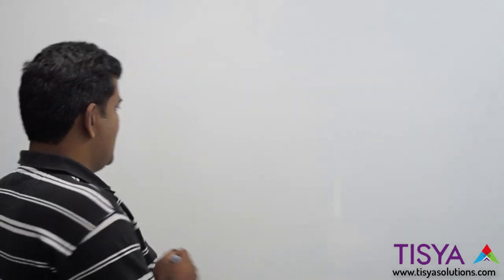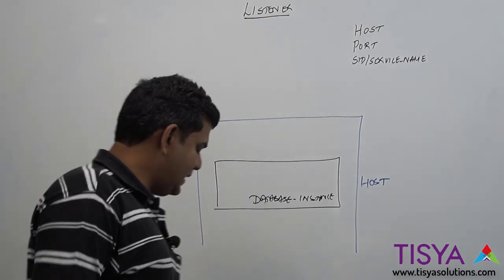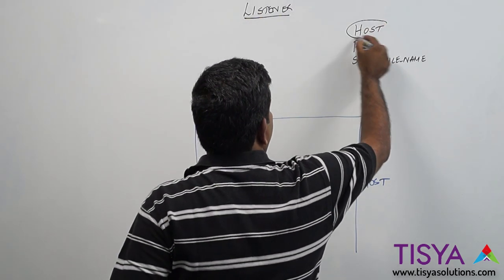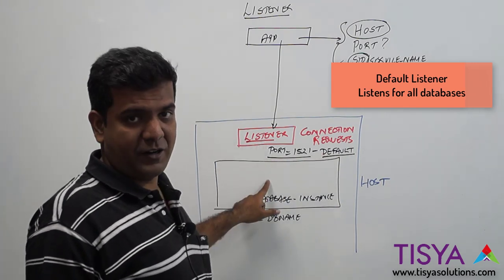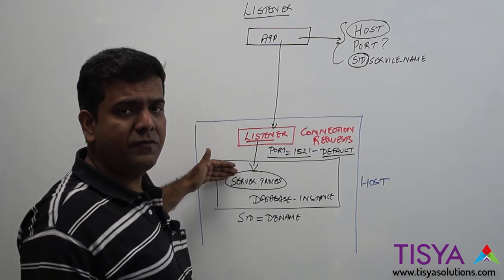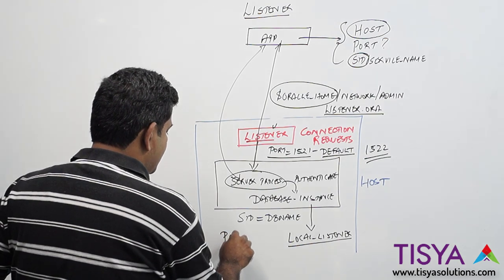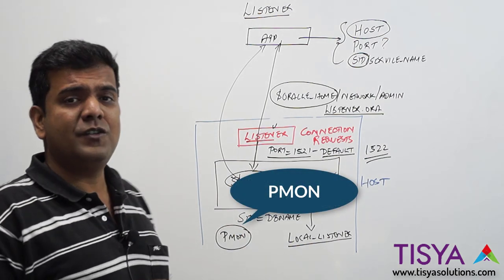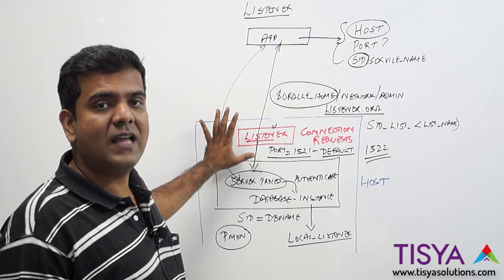Oracle Database - Listener Process - DBArch Video 6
You will learn about the Oracle Listener, The purpose of Listener and what is the impact if its down...